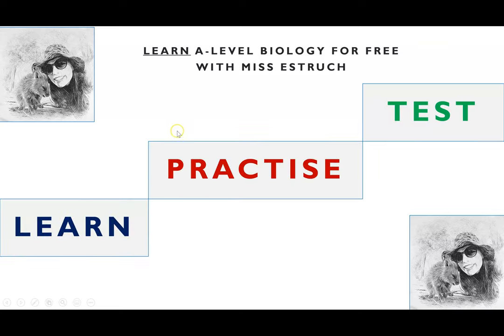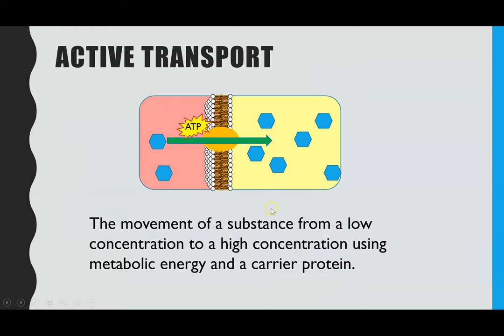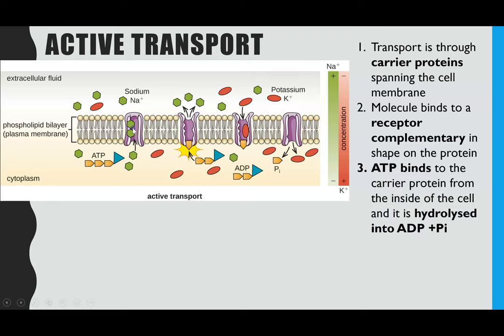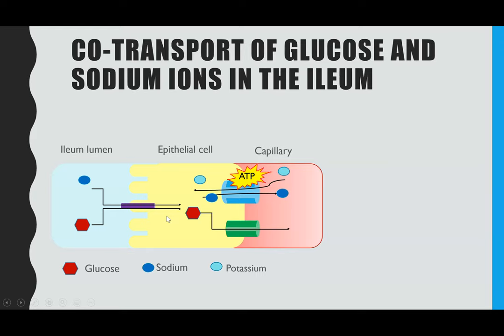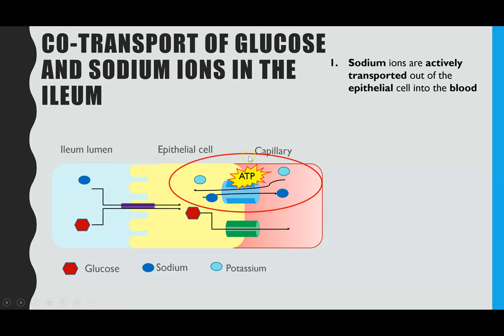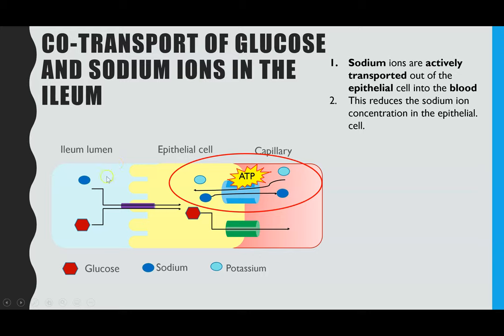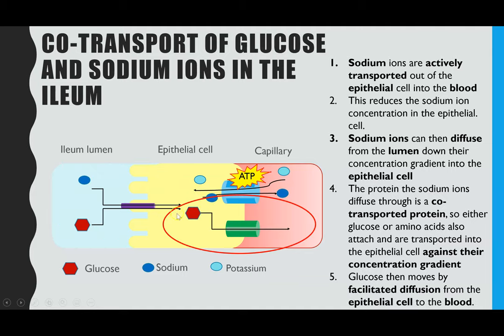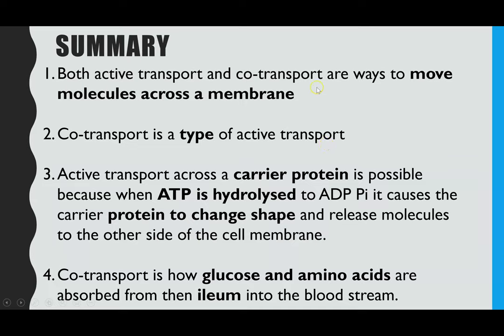CO-TRANSPORT and ACTIVE TRANSPORT - sodium and glucose co-transport in the ileum fro A-level biology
Learn active transport and co-transport as an example of active transport.  The example I go through is how glucose is co-transported with sodium ions to be absorbed from the ileum to the blood following digestion.

---A-level---
additional charge to you!